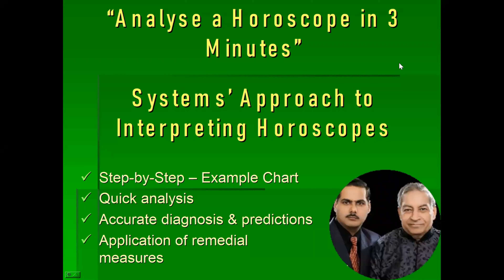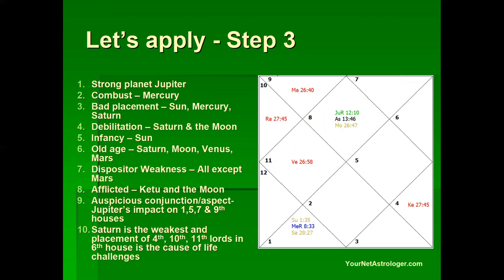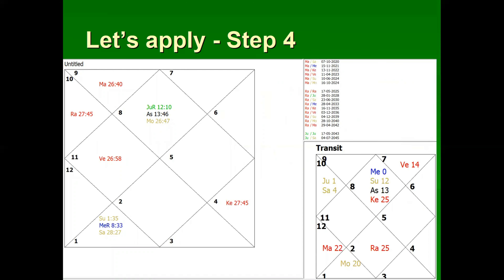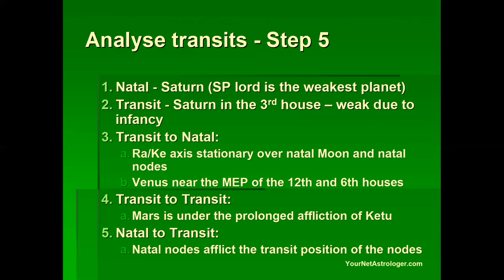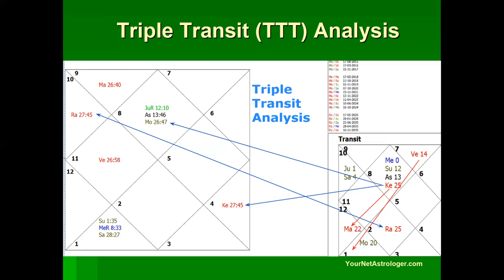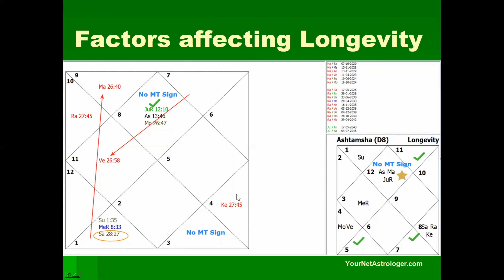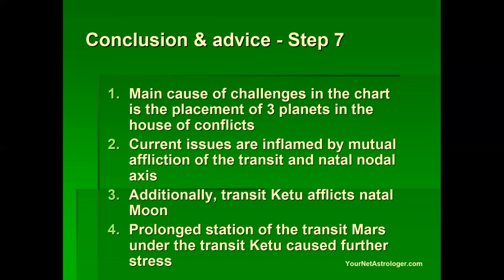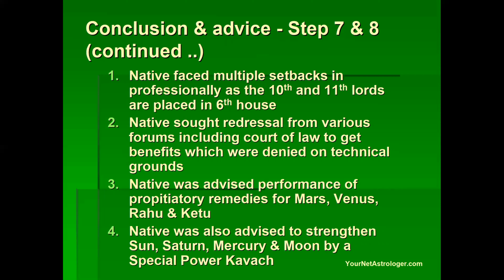Analyze a Horoscope in 3 Minutes - Practical Example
This video takes you through a Practical application of the theory taught in an earlier video of Analysis of a horoscope in 3 minutes on the basis of Systems' Approach to Interpreting Horoscopes.

The predictions made by astrologers well versed in Identification of:
(i) the right functional nature of the planets in a birth chart;
(ii) the correct planetary strengths;
(iii) the relationships developed through close planetary     conjunctions/aspects;
(iv) the planetary triple transit influences;
(v) predictive techniques brought out in lessons on above website;
(vi) proper analysis of sub period results; and
(vii) appropriate Astrological Remedies advice; Have better chance of succeeding.
Happy Learning!